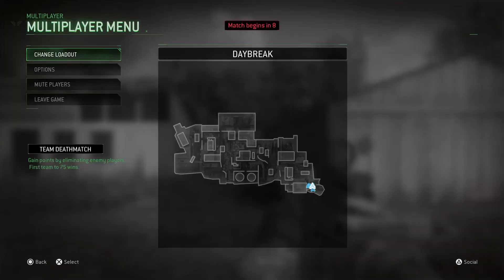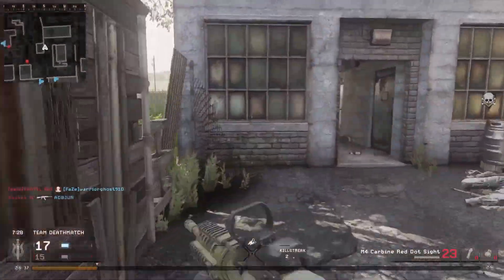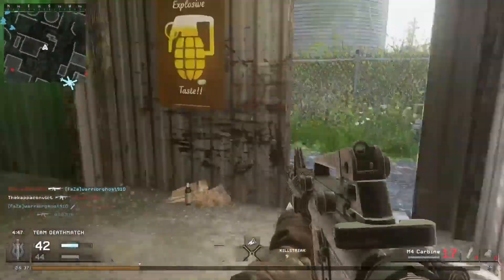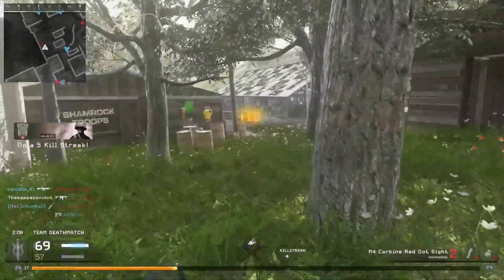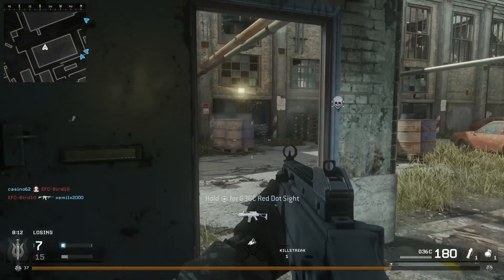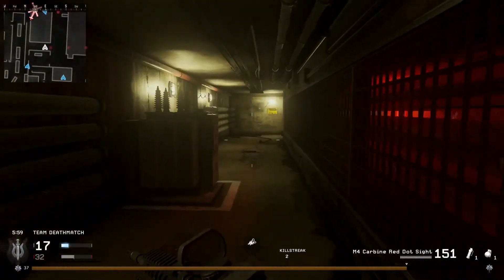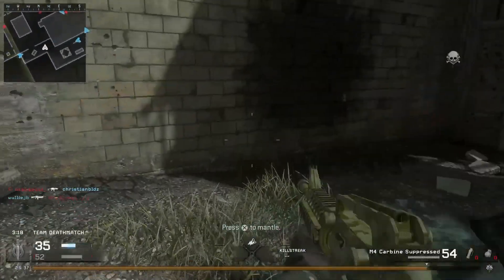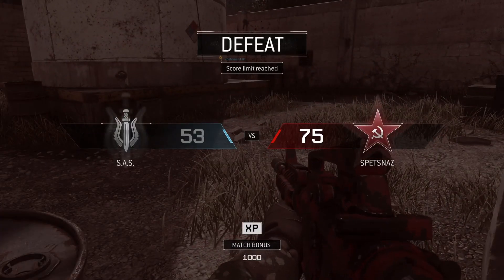Modern Warfare Remastered the training begins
Hello my convicts and convicettes i wanted to show Modern warfare remastered